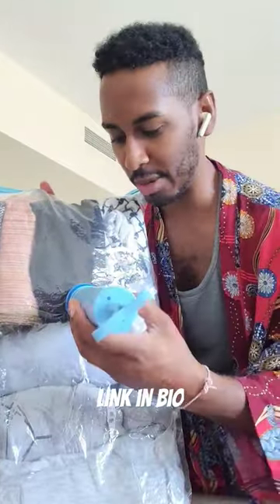Save Money on Luggage! Travel Hack with Vacuum Storage Bags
Save money on luggage and use this vacuum seal bag
You don't need an vacuum. This bag comes with a hand pump and gives you a ton of room for your packing.